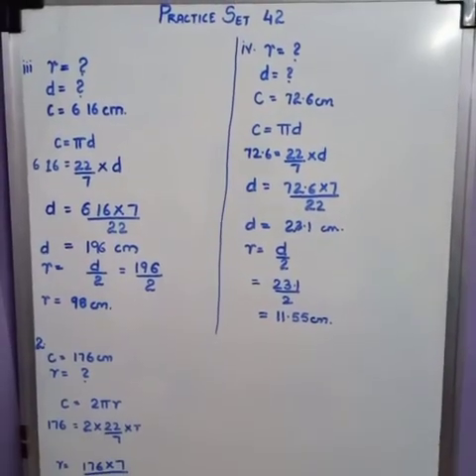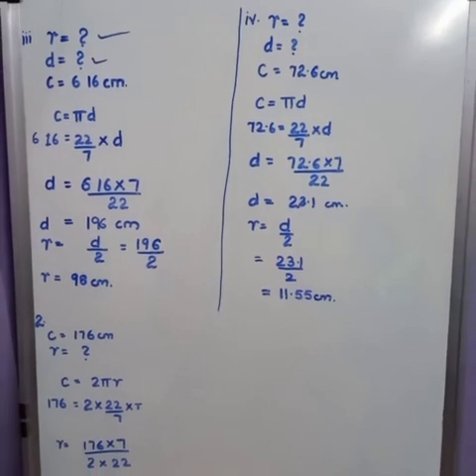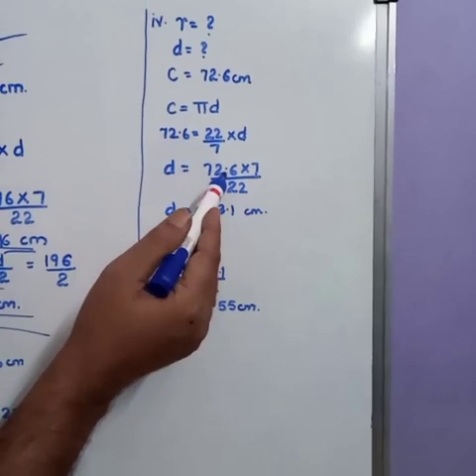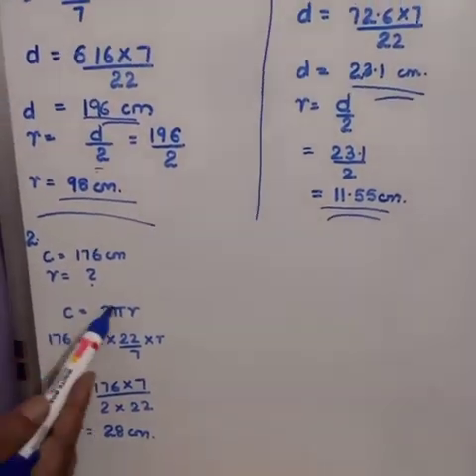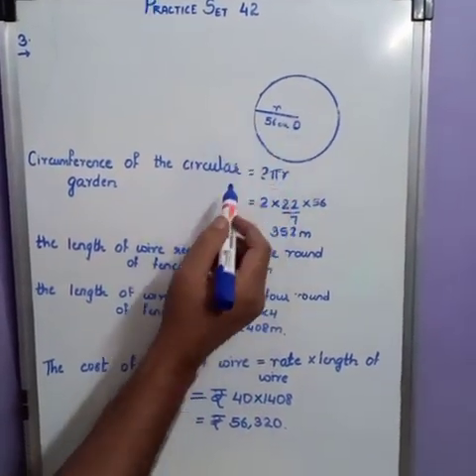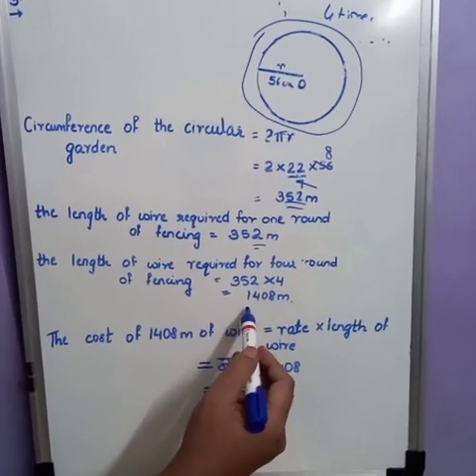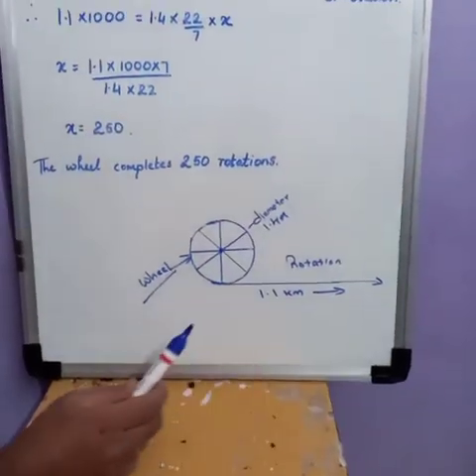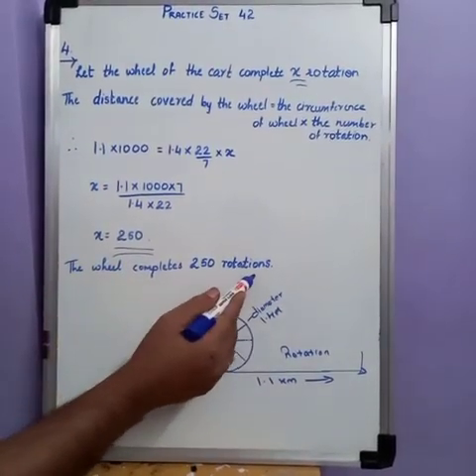Circle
Practice Set 42...From Question No 1 ,2 , 3 and 4...